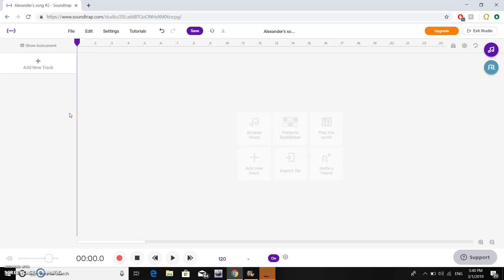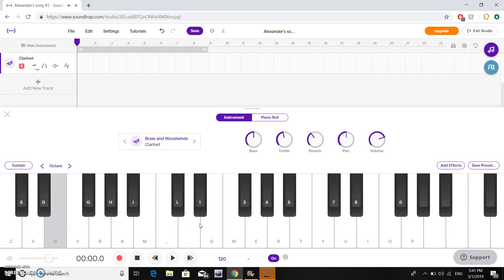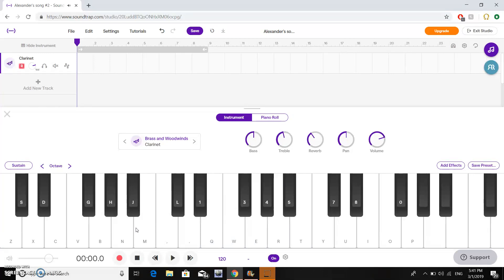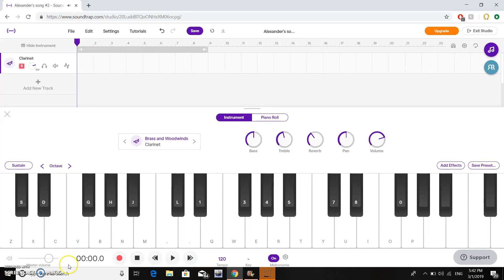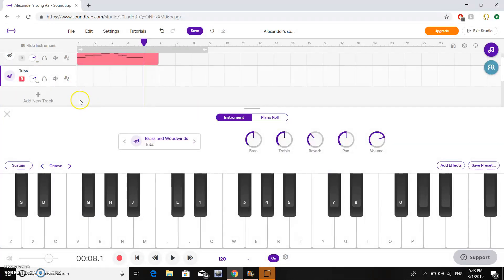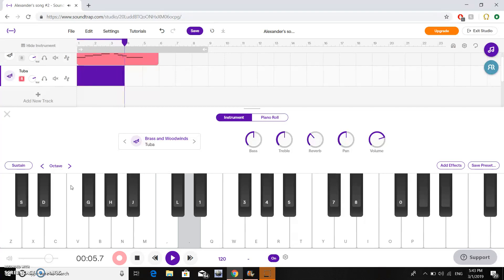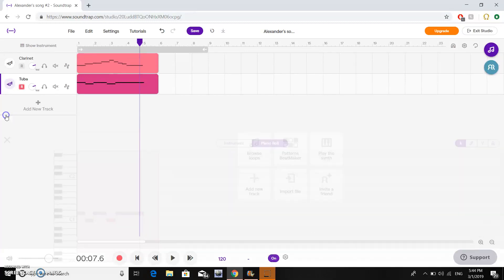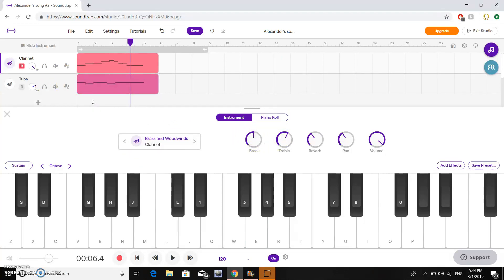How to Use MIDI Keyboard in Soundtrap